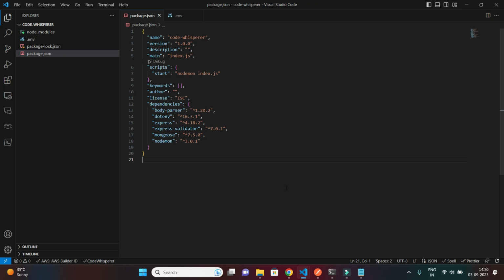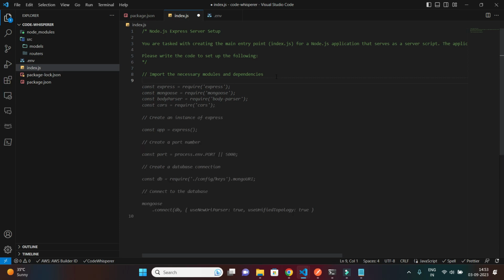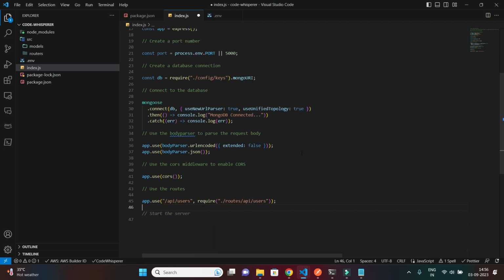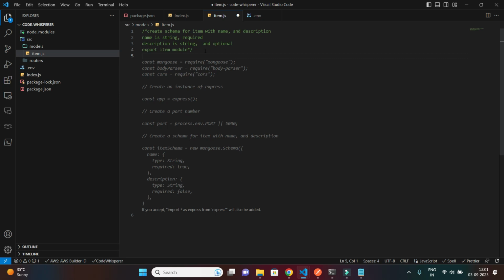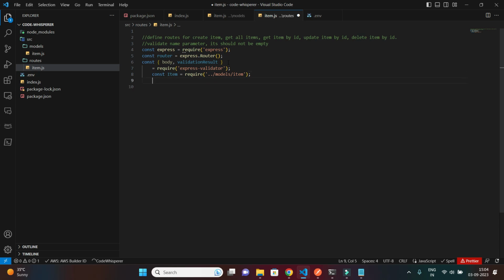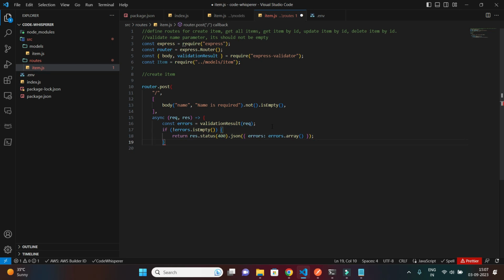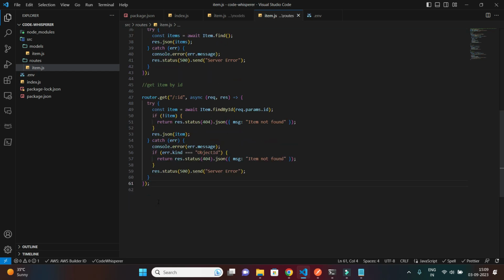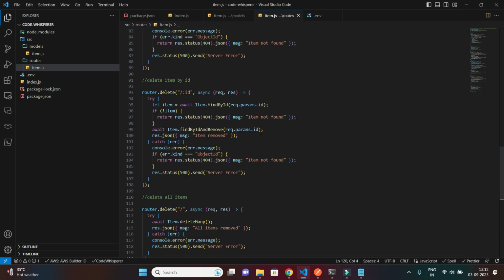Mastering Amazon Code Whisperer: Your Ultimate Coding Tutorial | How to use Amazon code whisperer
Welcome to "Mastering Amazon Code Whisperer: Your Ultimate Coding Tutorial" – a comprehensive deep dive into the fascinating world of Amazon's innovative coding tool, Code Whisperer.

🚀 Introduction:
In this video, we're embarking on an exciting journey to explore, understand, and ultimately master Amazon Code Whisperer. Whether you're a seasoned developer looking to expand your skillset or a curious beginner eager to learn, this tutorial is your gateway to unlocking the immense potential of this cutting-edge coding platform.

🌟 What Awaits You:
Throughout this in-depth tutorial, we'll cover a wide range of topics to ensure you gain a complete understanding of Code Whisperer:

1. Getting Started with Code Whisperer:

An introduction to Amazon Code Whisperer and its significance in the coding world.
Setting up your development environment for a seamless coding experience.
2. The Art of Efficient Coding:

Pro tips and techniques for writing clean, efficient, and maintainable code.
Best practices for organizing your projects within Code Whisperer.
3. Real-World Examples:

We'll dive into practical, real-world examples to demonstrate how Code Whisperer can be used to solve complex coding challenges.
Learn from hands-on demonstrations that showcase its versatility and power.
4. Advanced Coding Techniques:

Elevate your coding skills with advanced techniques that take full advantage of Code Whisperer's capabilities.
Explore integration with other Amazon Web Services (AWS) to create scalable and dynamic applications.
5. Troubleshooting and Debugging:

Learn how to effectively troubleshoot and debug your code within the Code Whisperer environment.
Discover common pitfalls and how to overcome them.

Understand how Code Whisperer can enhance collaboration among development teams.
Explore version control and collaboration features.
7. Your Coding Journey Awaits:

Whether you aspire to build innovative cloud-based applications, enhance your career prospects, or simply satisfy your curiosity, this tutorial equips you with the knowledge and skills you need to succeed.
🔥 Why You Should Tune In:
Our mission is to empower you with the knowledge and skills required to master Amazon Code Whisperer. With this expertise, you can tackle coding challenges with confidence, contribute to exciting projects, and stay at the forefront of technology.

💡 What's Next:
Prepare to embark on an exciting coding adventure with us as we delve deep into the world of Amazon Code Whisperer.

By the end of this tutorial, you'll be well on your way to becoming a Code Whisperer expert. So, grab your favorite coding gear, settle in, and let's start mastering Amazon Code Whisperer together. Your coding journey begins now! 💻🌟